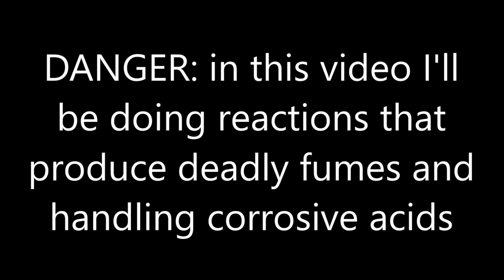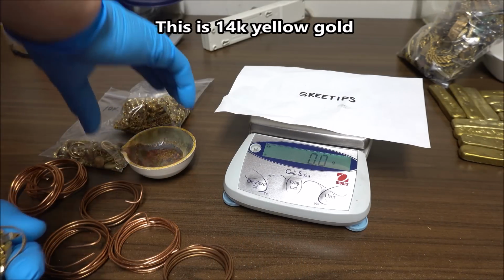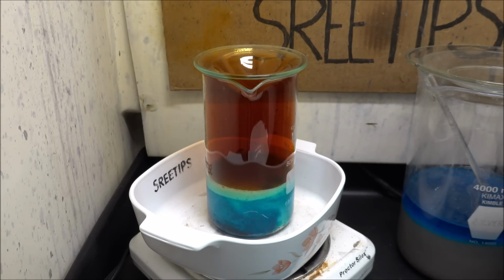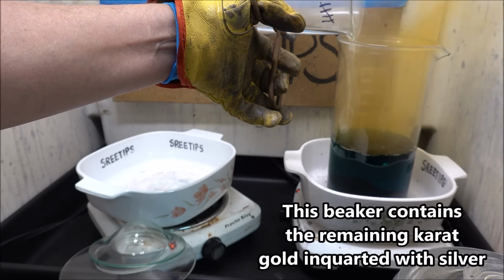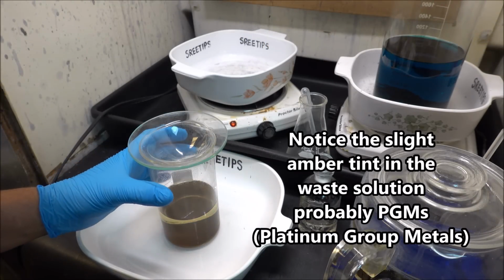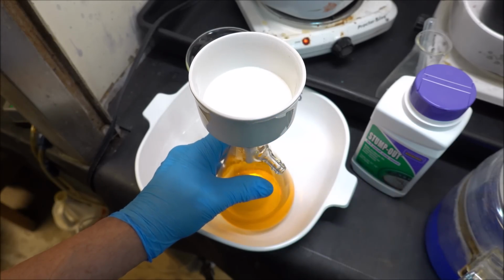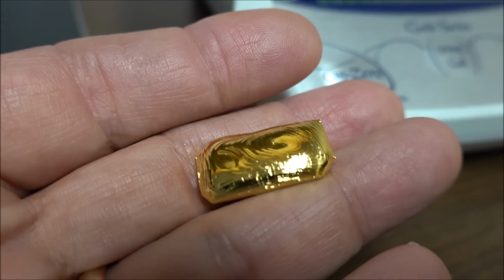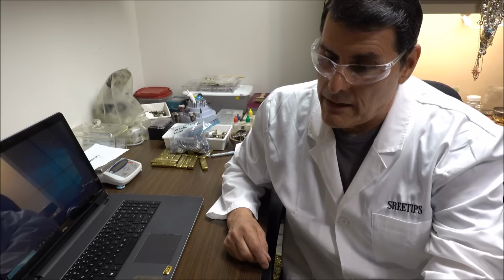Gold Refining Inquarting With Copper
To Bid